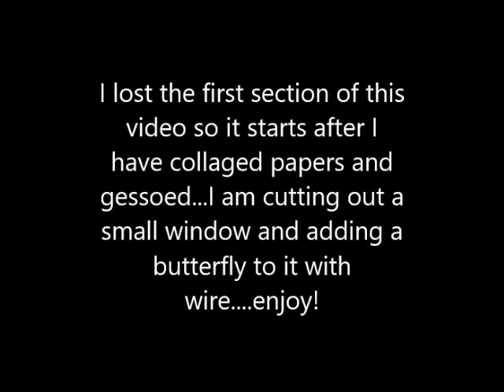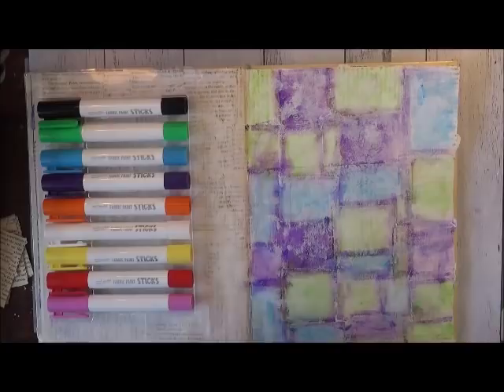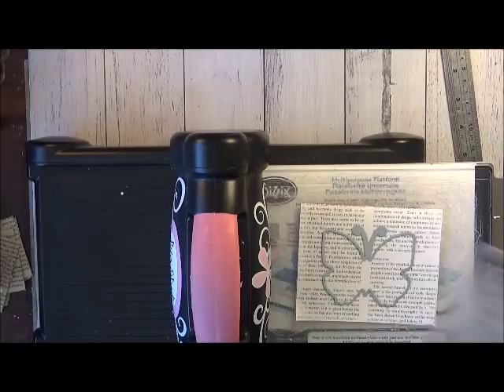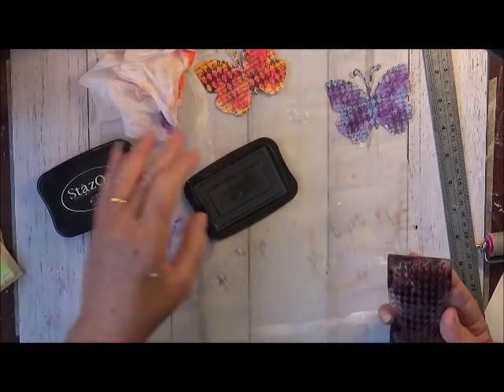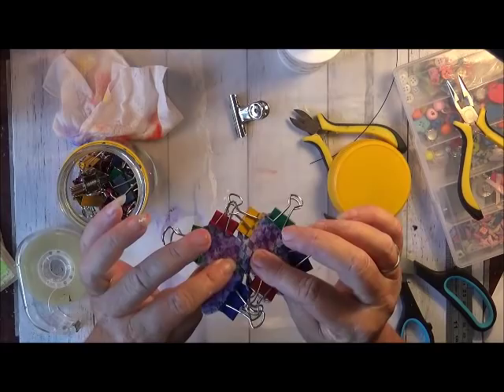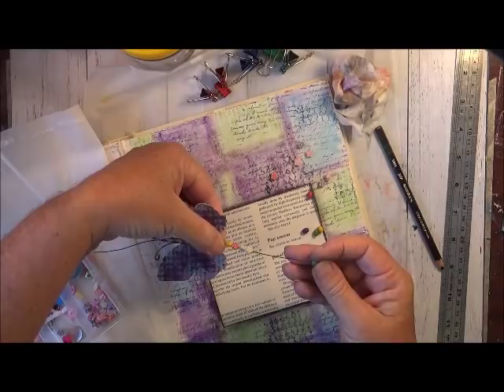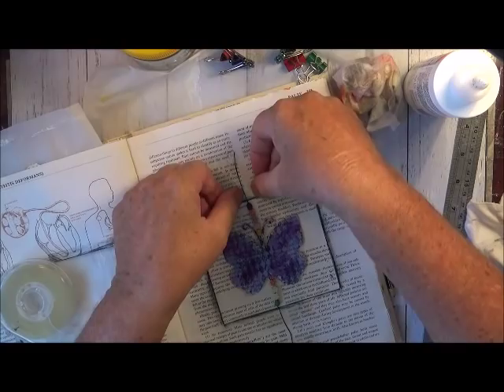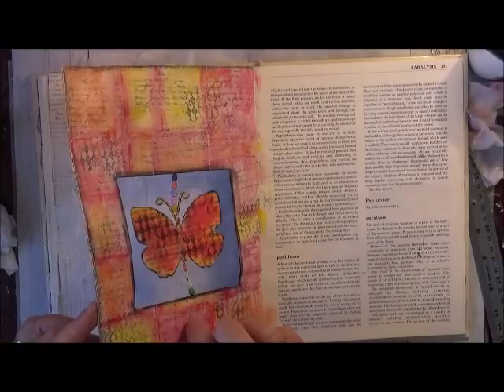Spinning Butterfly in my Altered Book